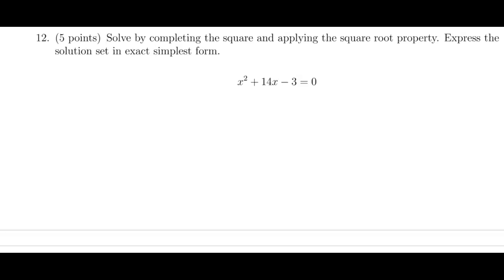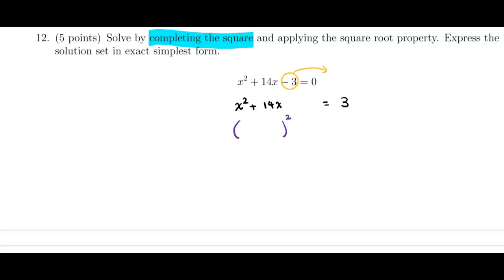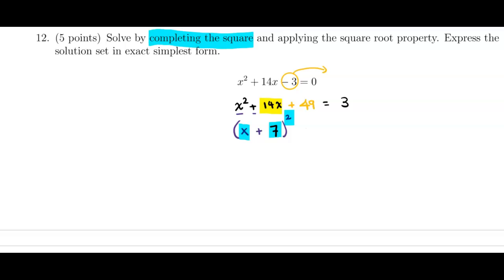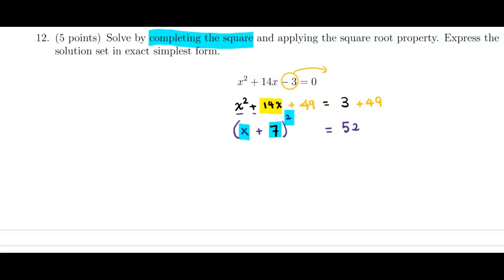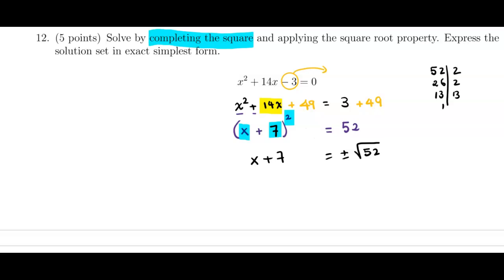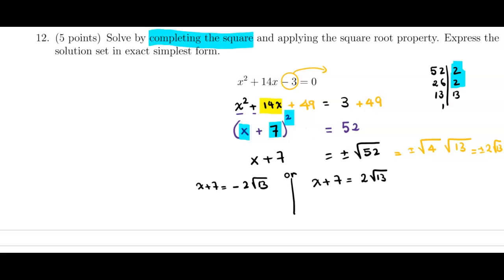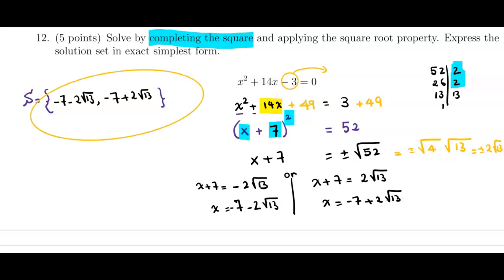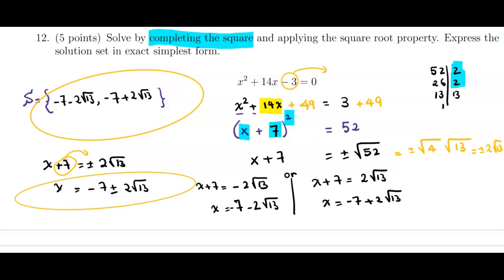Solve Quadratic Equation by Completing the Square and Applying the Square Root Property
Solve by Completing the square and applying the square root property.  Express the solution set in exact simplest form.